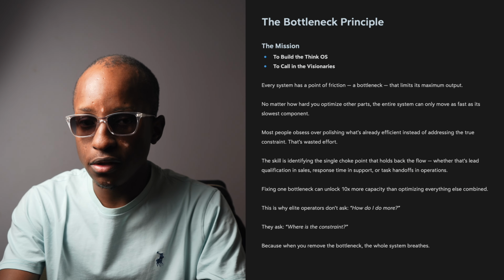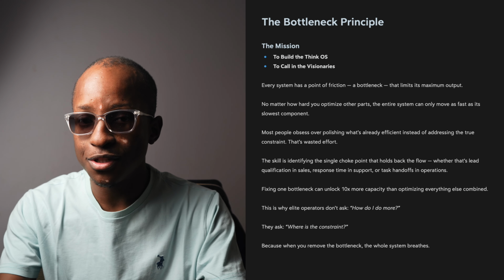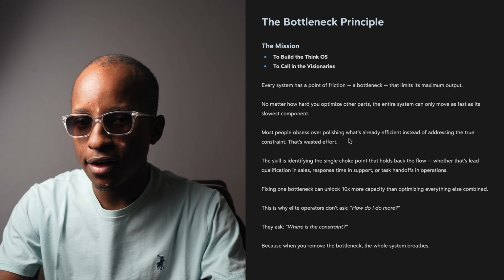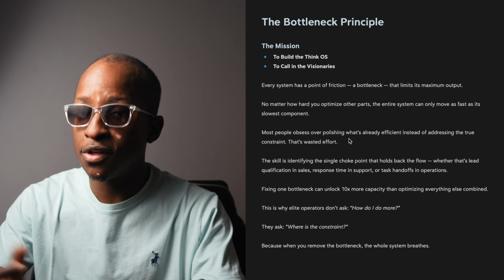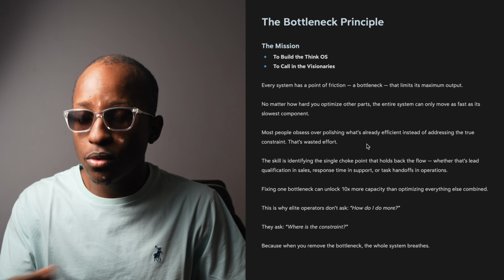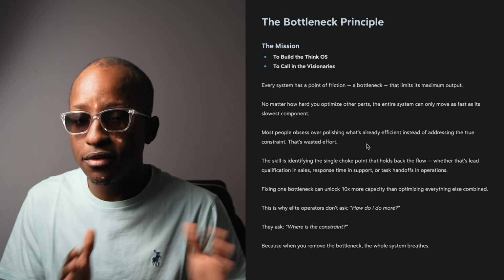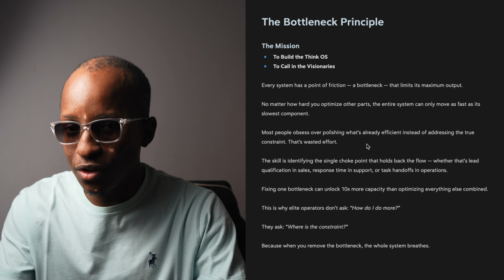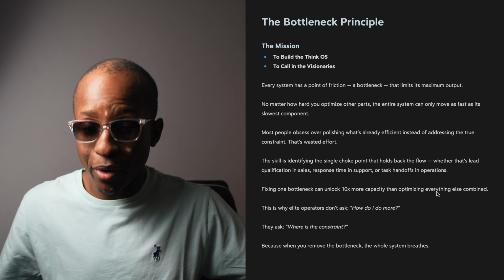The Bottleneck Principle